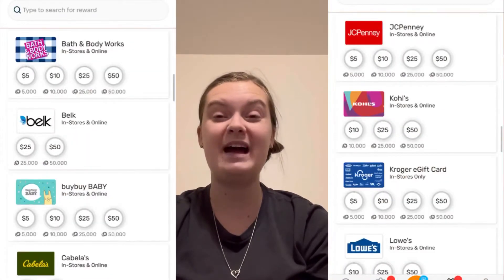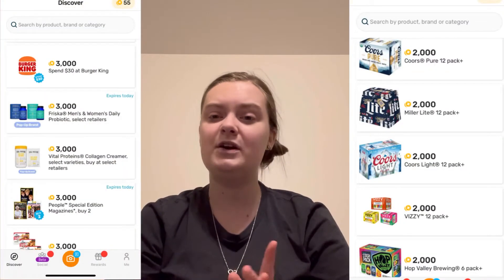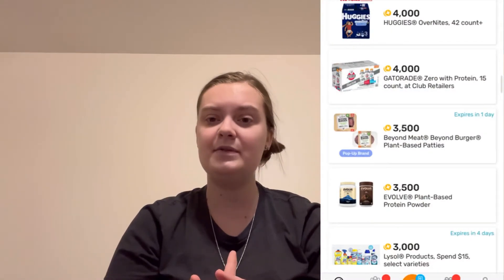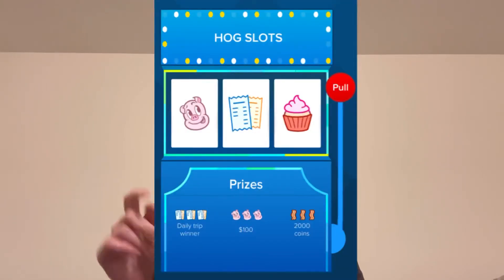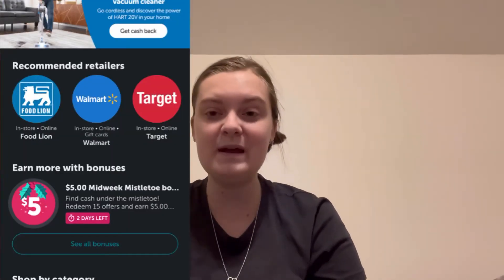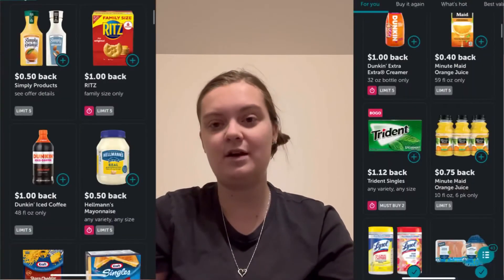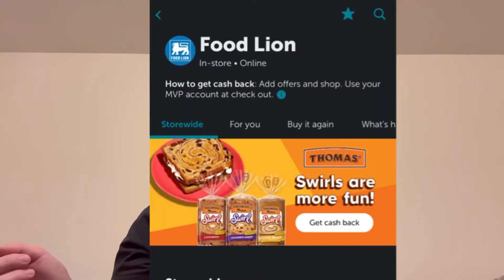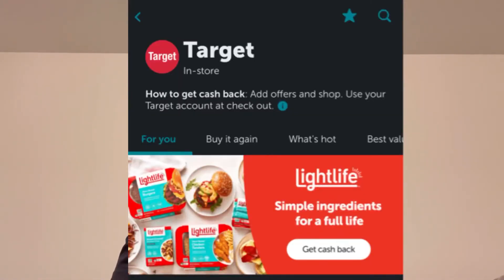Vlogmas Day 20: Money Saving Apps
Rakuten Ebates: https:/go.ebat.esBMCDON197?eeid=44971

Get upside: ZTBV8
Receipt Hog: lend1630
Shopkick: CARD674806